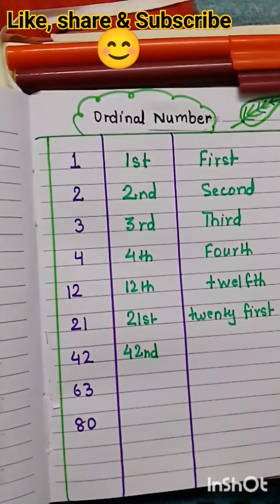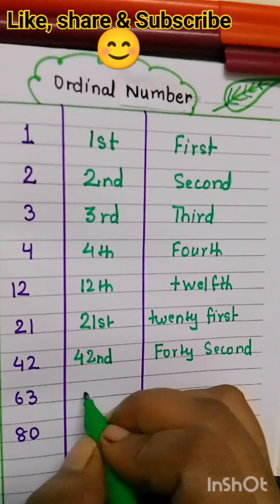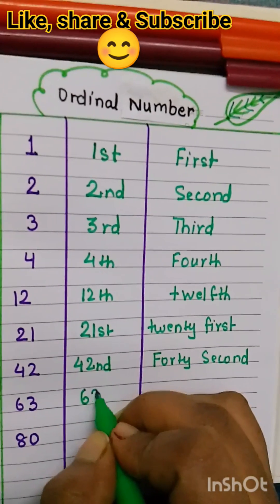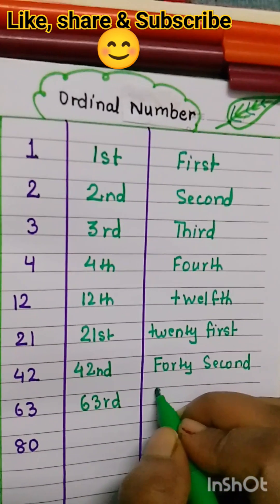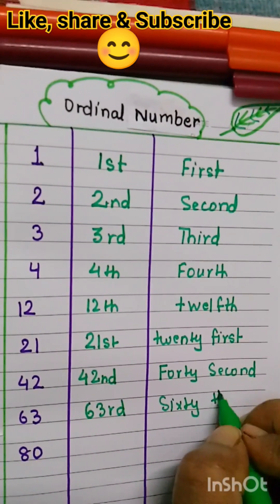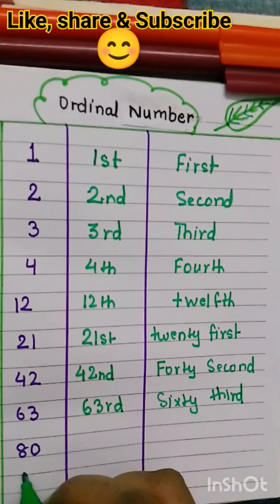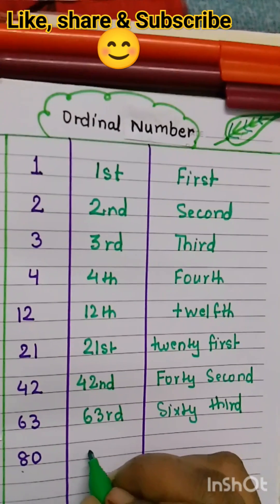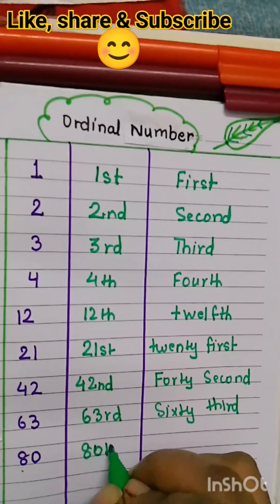Ordinal Number 🤔learning